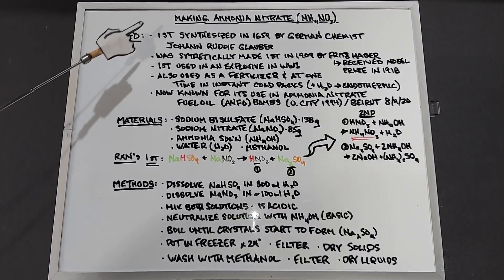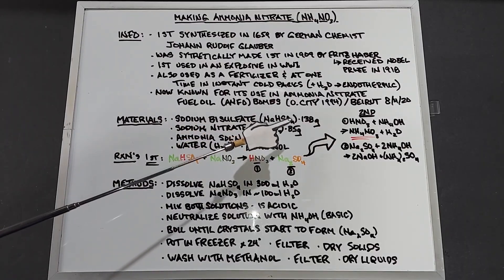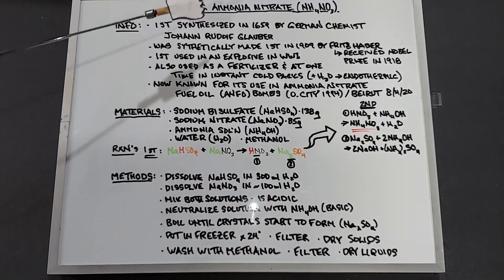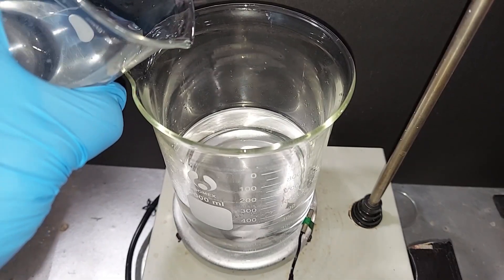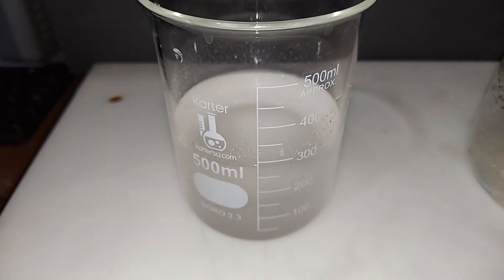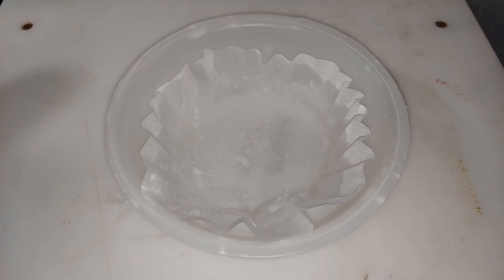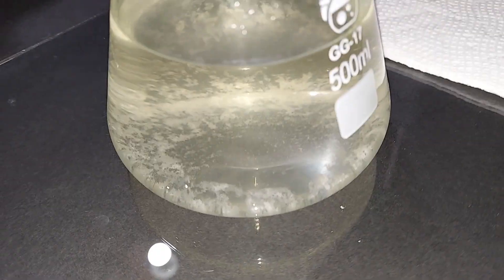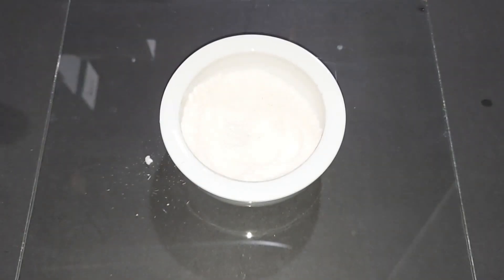Making The Useful Ammonia Nitrate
Starting with an acidic solution, and neutralizing it with ammonia hydroxide, the oxidizer ammonia nitrate can be synthesized.  It can then be cleaned up close to full purity using methanol.  Flash powder is the only and best way to test the results.